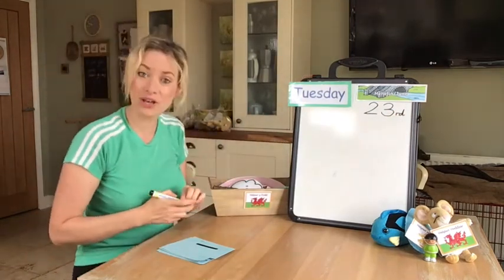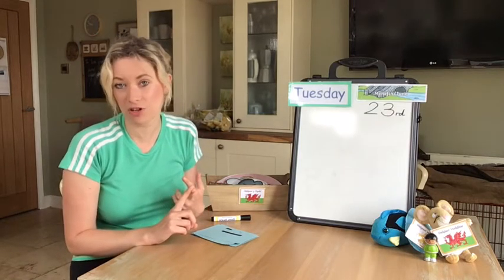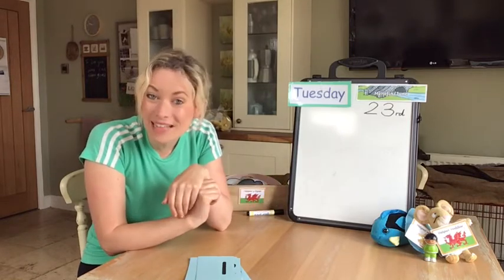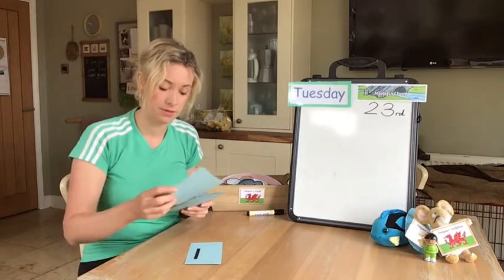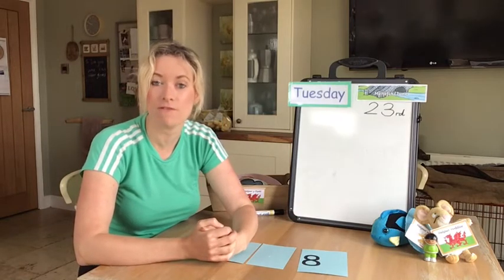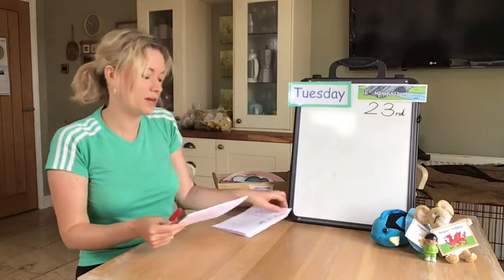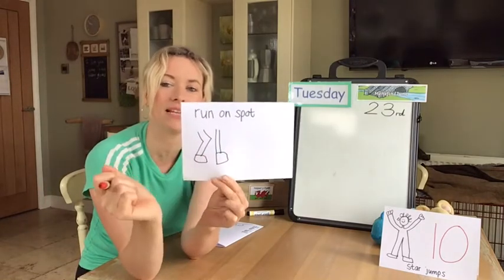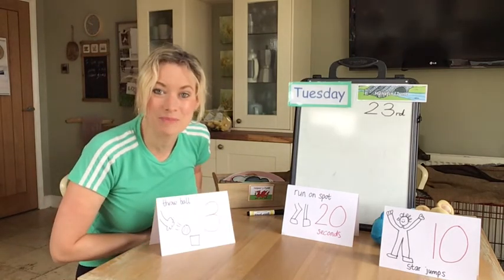23/6 Tuesday morning - exercise course and missing numbers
Create your own exercise course. Maths - missing numbers